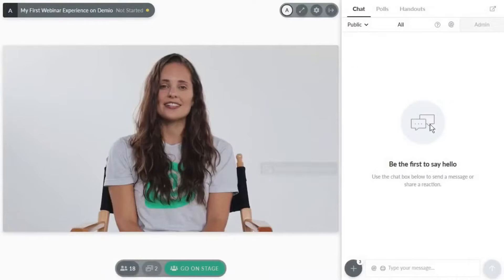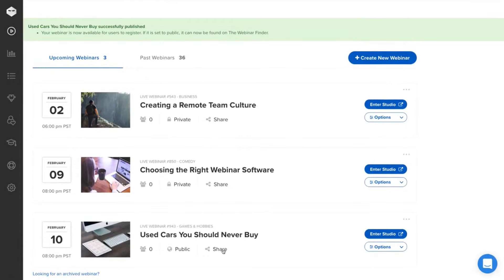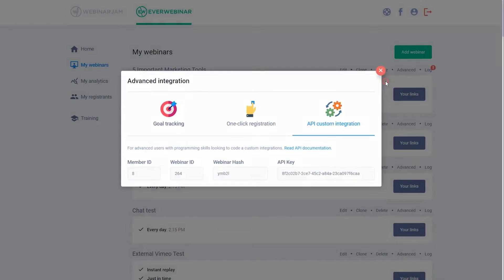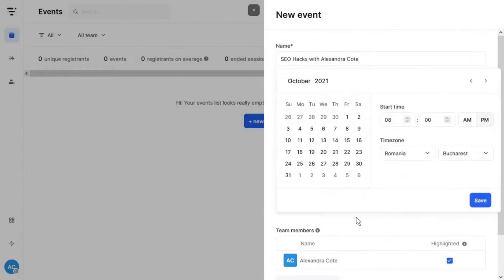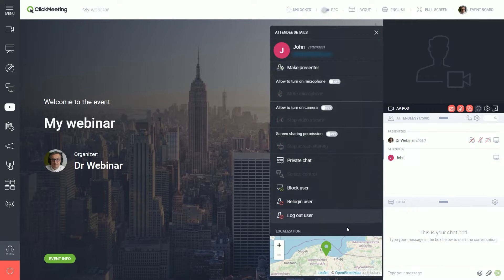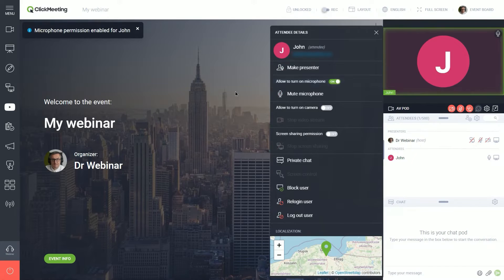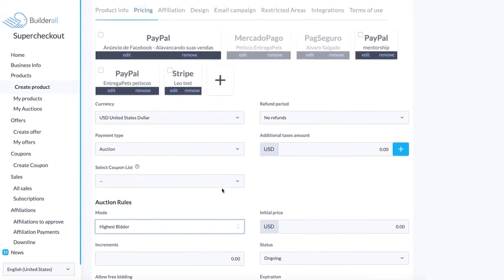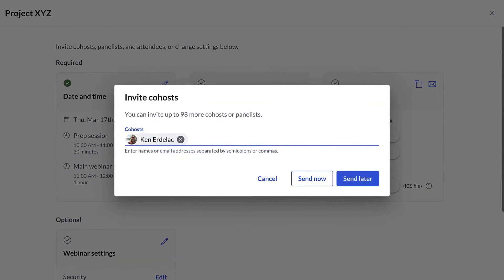7 Best Webinar Software Platforms in 2025 (Full Demo & Comparison)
Here are the best webinar software platforms:
1. Demio

2. WebinarNinja

3. EverWebinar

4. Livestorm

5. ClickMeeting

6. Builderall

7. RingCentral Webinar

Timestamps:

0:00 – Webinar Software
0:23 – Demio
2:28 – WebinarNinja
5:00 – EverWebinar
7:19 – Livestorm
9:56 – ClickMeeting
12:21 – Builderall
15:07 – RingCentral Webinar

Are you tired of attending lackluster webinars with glitchy interfaces and uninspiring presentations? Look no further, as we delve into the world of the best webinar software that is revolutionizing virtual communication. Whether you're a seasoned professional or a budding entrepreneur, the right webinar software can make all the difference in engaging your audience and delivering impactful content. In this video, we'll explore the top contenders in the market, each offering a unique set of features designed to elevate your online events to new heights.

Imagine hosting webinars with seamless video streaming, interactive polls, and robust analytics at your fingertips. With so many options available, finding the best webinar platform might seem daunting, but fear not – we've done the research so you can make an informed decision tailored to your specific needs. From user-friendly interfaces to customizable branding options, these platforms are redefining how we connect and share knowledge in today's digital landscape. Join us as we uncover the game-changing tools that will transform your virtual events from ordinary to extraordinary!